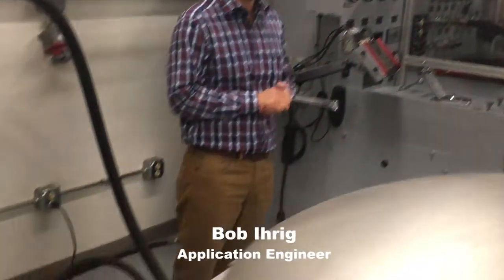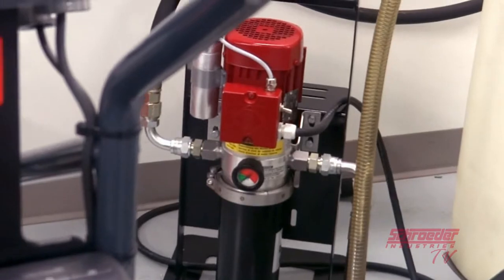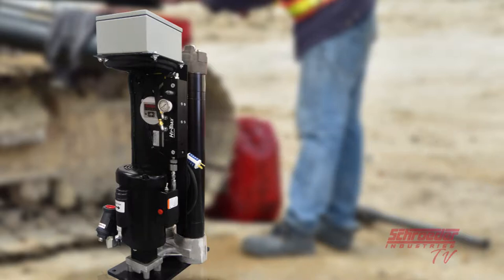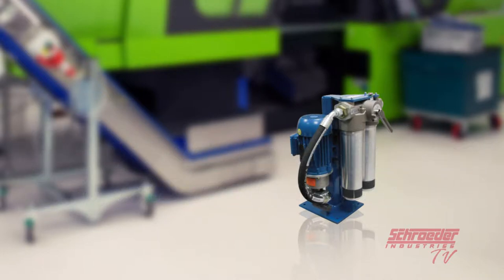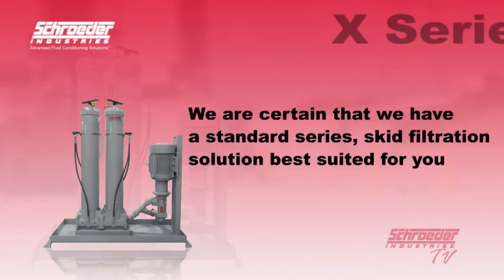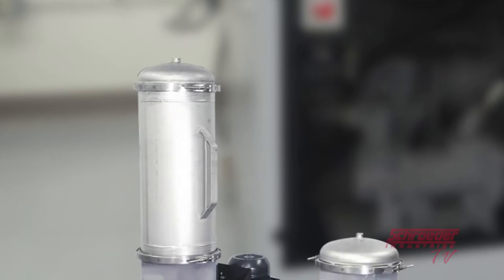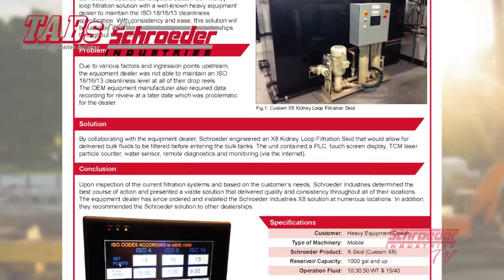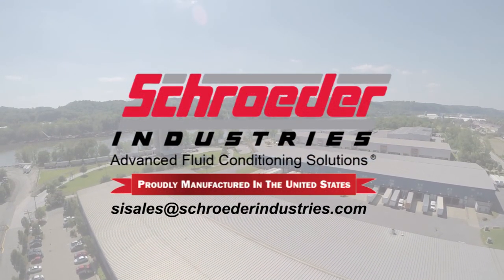Kidney Looping Filter Systems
Are system shut downs of your mineral based fluid-powered system due to water and particulate contamination? Incorporating a continuous looping filtration system, which removes water and particulate contamination, will help to eliminate that!

Join our team for an overview on how your fluid-powered machinery can benefit from a Kidney Looping Filtration System from Schroeder Industries. CLICK “SHOW MORE".

Easy Video Navigation:
0:08 – Introduction
0:31 – Title Sequence
0:40 – Kidney Looping Filter Systems
2:04 – Kidney Looping Product Offerings
2:11 – FS | Filtration Station®
3:09 – KLS & KLD | Kidney Loop Systems
4:46 – LSN, LSA & LSW | Kidney Loop Systems
6:00 – X-Skid Solutions
6:38 – KLC Series | Kidney Loop Compact Systems
7:49 – MTS | Membrane Technology System
8:40 – Contact/Ordering Information
9:00 – L-4248 | Custom X8 Skid Success Story
10:44 – Kidney Looping: Conclusion
11:10 – Subscribe